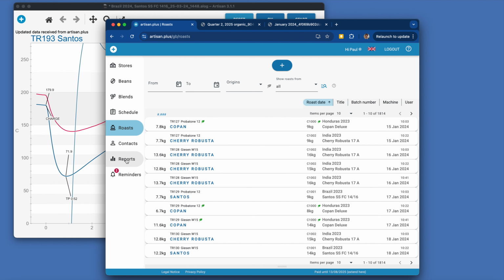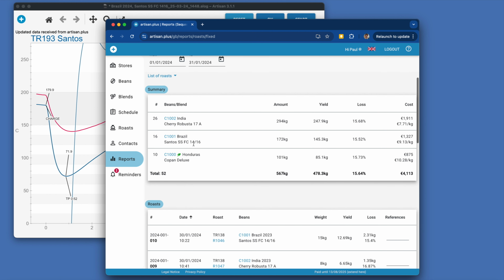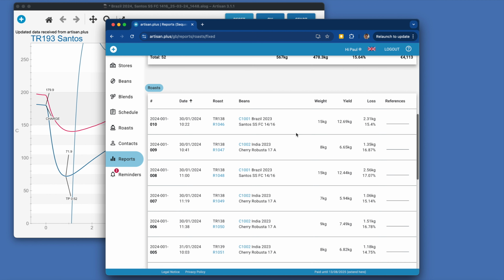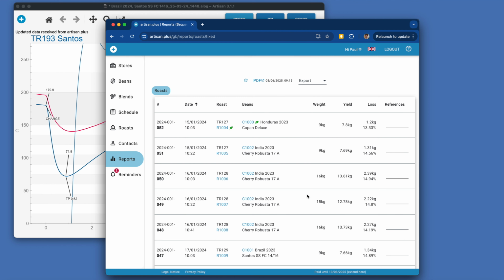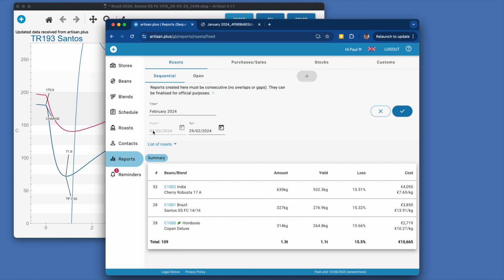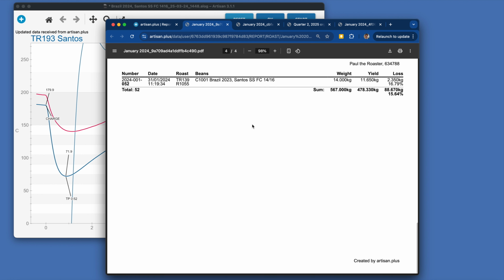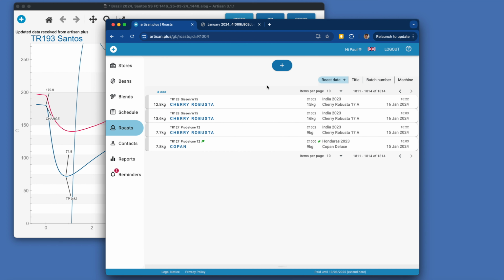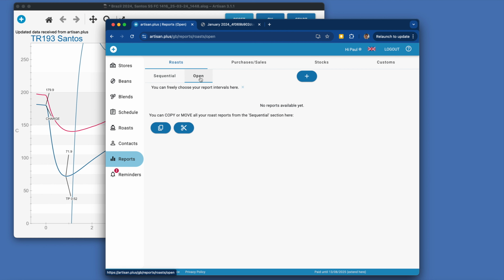Roast Reports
Reports on your roasting history are valuable in various ways, especially if you reside in a country that imposes taxes on roasted coffee. Paul provides an introduction on how to create, finalize, and export sequential roast reports.

CONTENT
0:00 Intro
0:35 List of roasts
0:47 Roast report types
1:14 Sequential roast reports
2:26 Saving and exporting reports
3:31 Finalizing reports